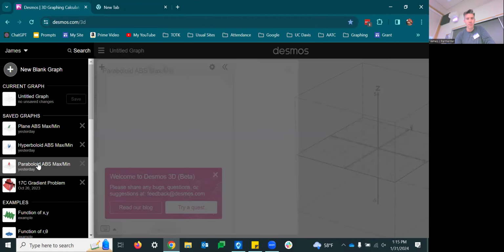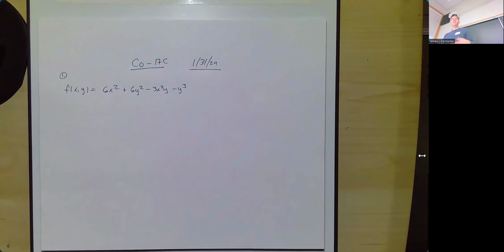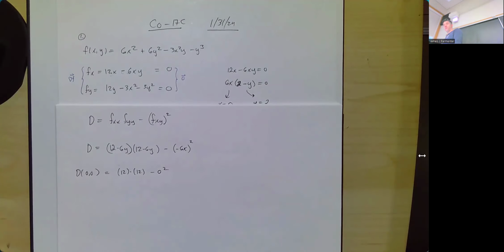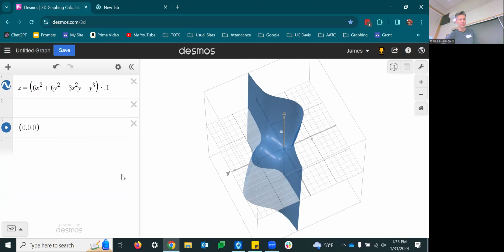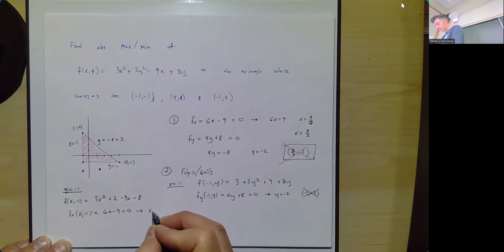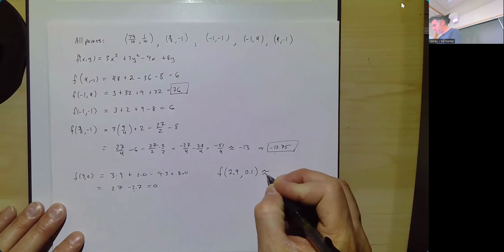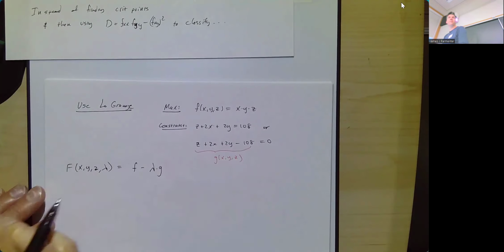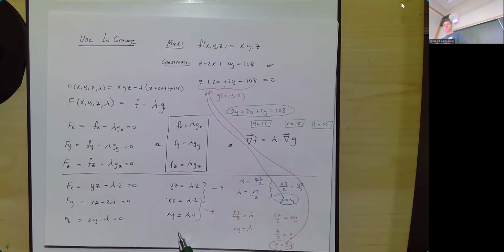Co-17C 1-31-24: Max & Min (Relative & Absolute) AND LaGrange